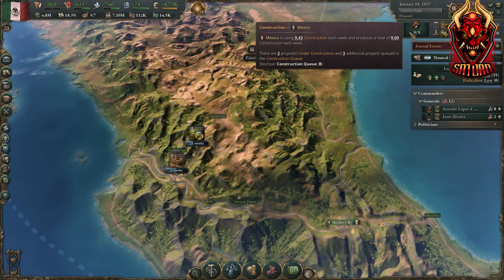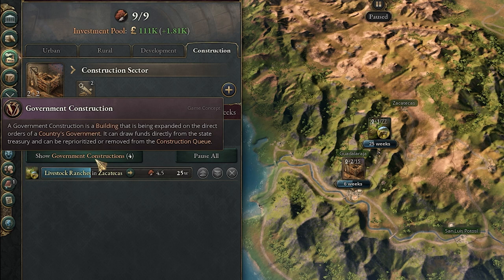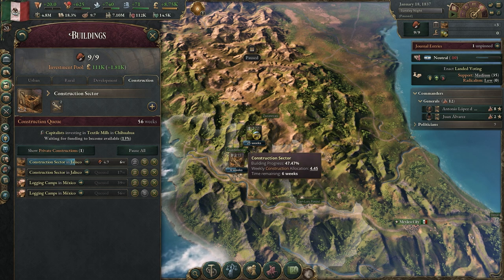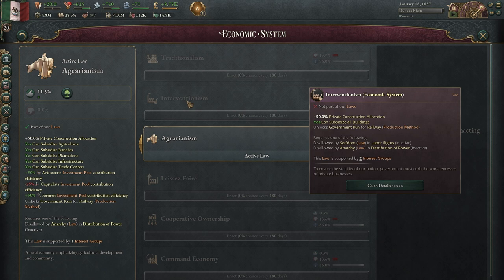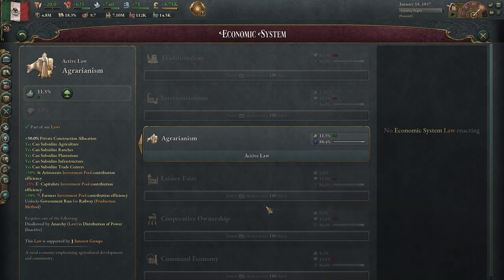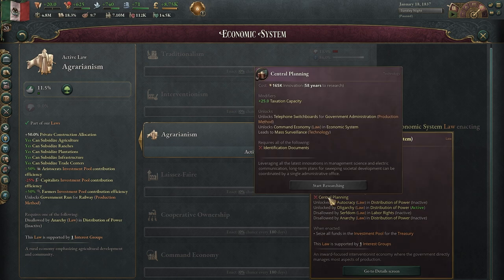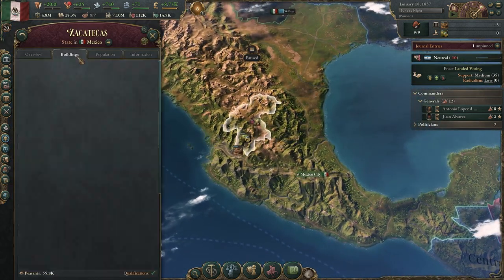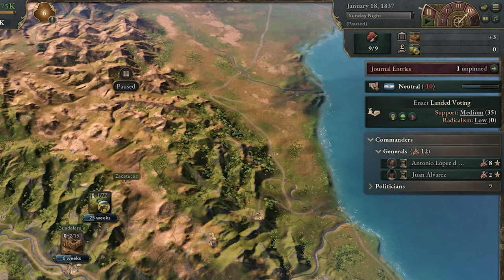Victoria 3 - BIGGEST IMPACT Private Construction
Victoria 3 is a complex grand strategy game from Paradox Interactive and there is a lot of learning to be done! In this Victoria 3 video I talk briefly about the 1.2.0 Beta private construction and economic system changes to the game. I appreciate you watching this Victoria 3 beginners guide tutorial! If you have any questions or more information as we are all learning please put in the comments below.

00:00:00 - Intro
00:00:10 - New Queues
00:00:41 - Next Private Construction
00:00:53 - Early Game Changes
00:01:15 - Economic System Changes
00:02:53 - Construction Allocation
00:02:59 - Major Impacts